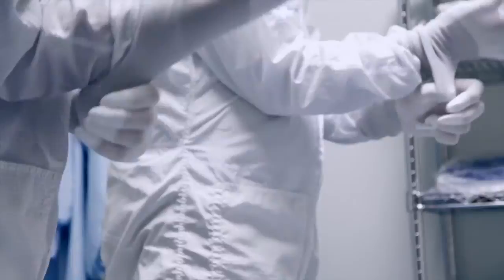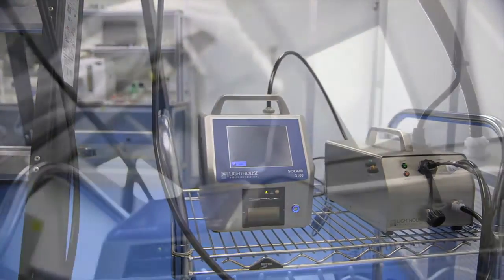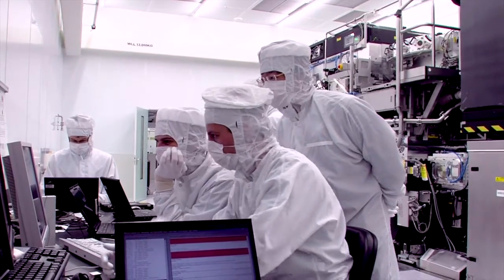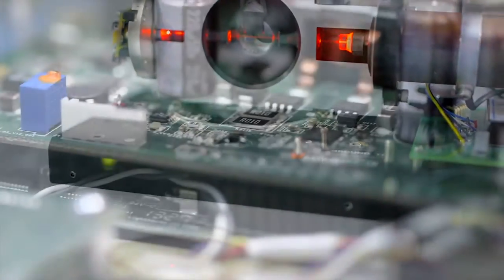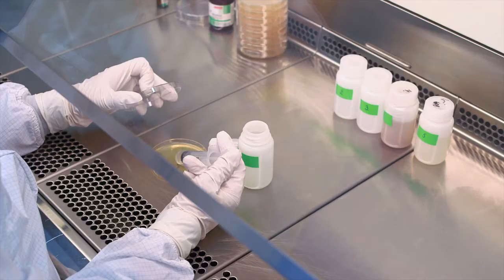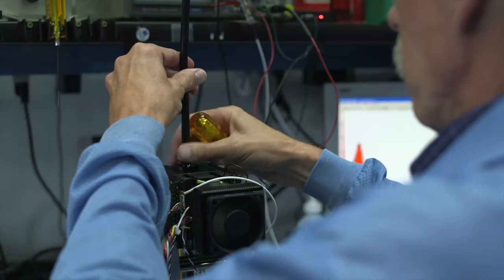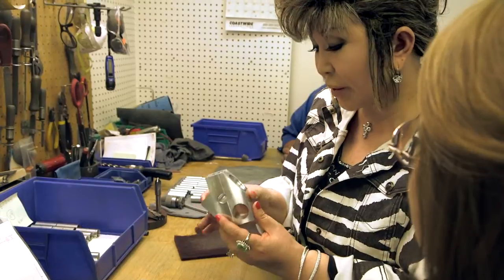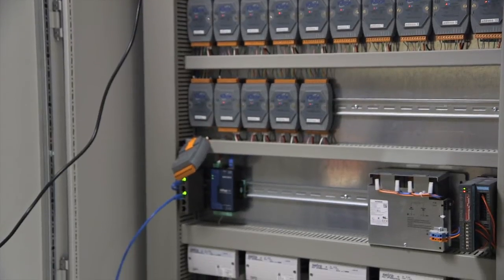Lighthouse Worldwide Solutions Corporate Video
Lighthouse is the premier supplier of air, liquid, and gas particle counters.  Lighthouse has established itself as the premier innovator and leader of real time environmental monitoring and particle measuring systems.

Lighthouse has the solution for all environmental and cleanroom monitoring needs.  We develop technology that has superior accuracy and reliability.  Lighthouse develops technology that counts.

Lighthouse was founded with the mission to use science and technology to make a positive difference to mankind.  We are committed to improving the lives of our customers through superior sensor technology and best in class service.